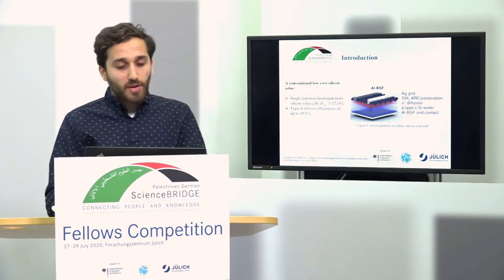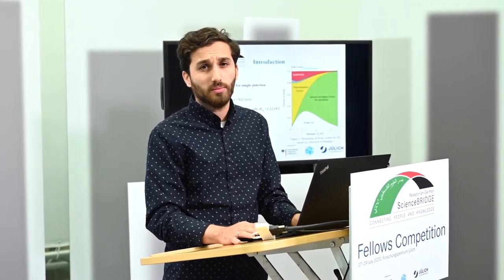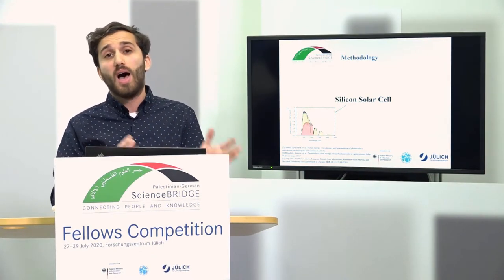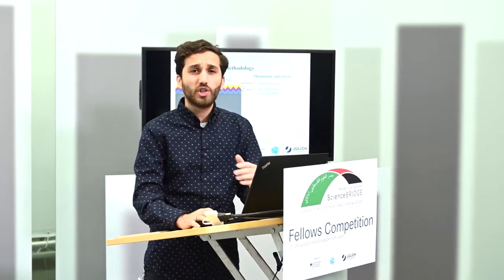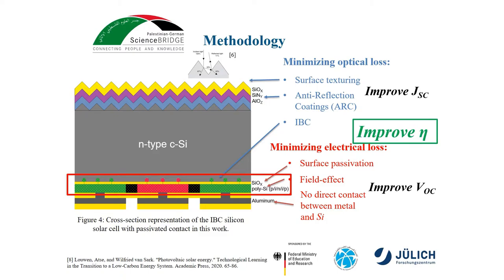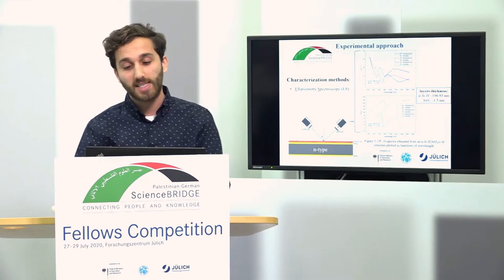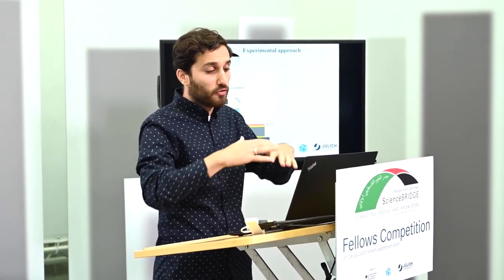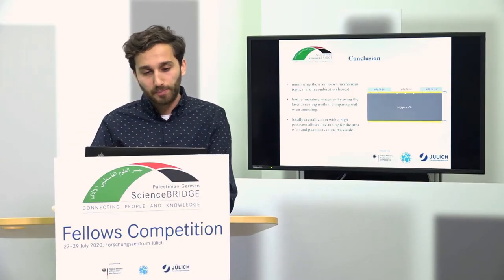Mohammed Jaber-Institute of Energy and Climate Research (IEK-5) - FZJ & An-Najah National University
Laser-based Realization of Interdigitated Back Contact (IBC) Silicon Solar Cell with Passivated Contact